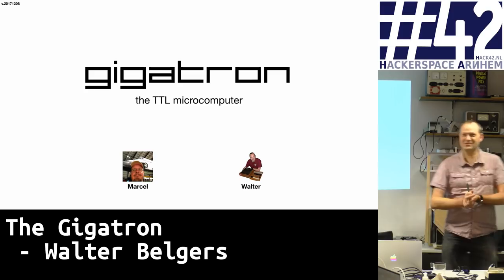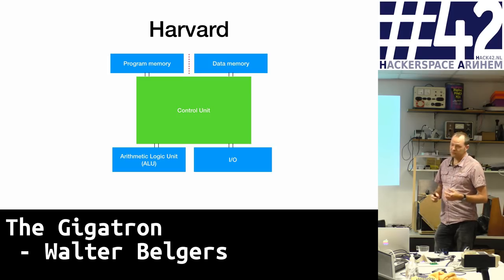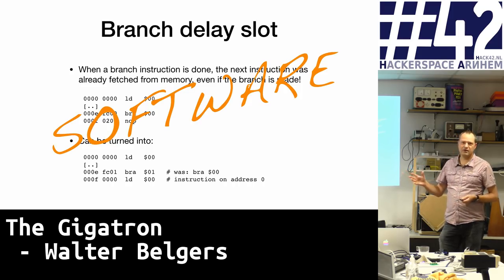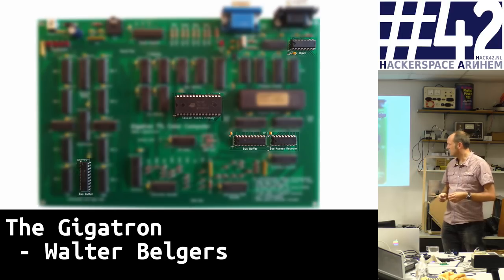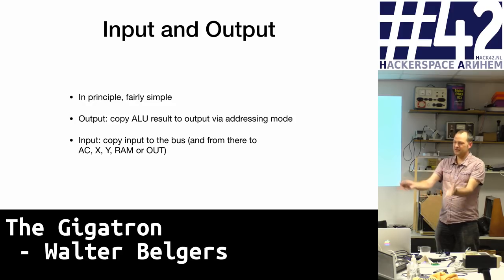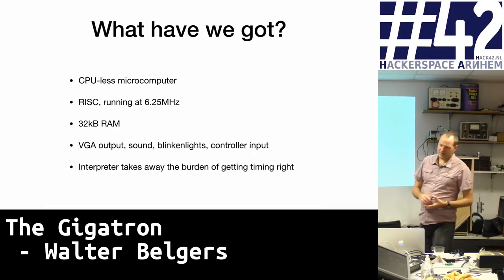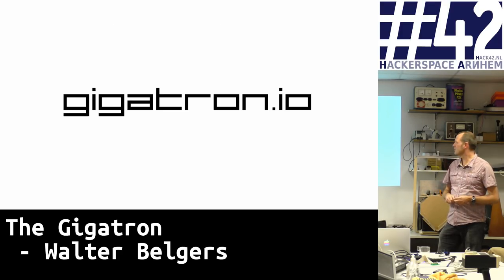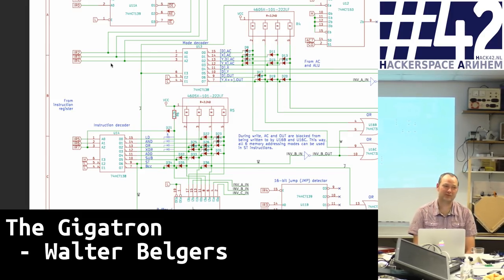Hack42 Lecture: The Gigatron by Walter Belgers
What happens when a hacker gets his hands on a heap of 7400-series TTL chips, an oscilloscope and a soldering iron? In 1975 Wozniak famously made Breakout out of 44 such chips. When the MOS 6502 and Zilog Z80 were launched one year later, his Apple 1 started the microcomputer revolution. But were these processor ICs really necessary for that? One year ago we ordered a bunch of such ICs, bought an oscilloscope and started hacking. The result is a fully functional microcomputer from 36 TTL chips, ROM, RAM, some diodes, etcetera, but most importantly: no microprocessor. This talk explores the hardware design, the software stack and the capabilities of our result we now call “the Gigatron”.

Although small, the Gigatron has very interesting functionality. In the talk, the working of the Gigatron is explained, and how it differs from a regular PC. Some interesting design decisions were made that keep te hardware very simple yet powerful.